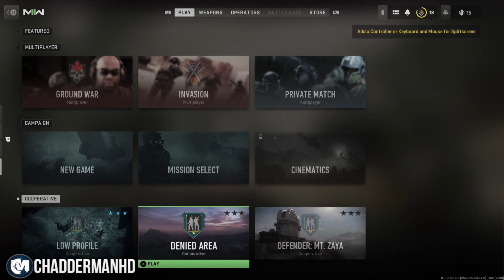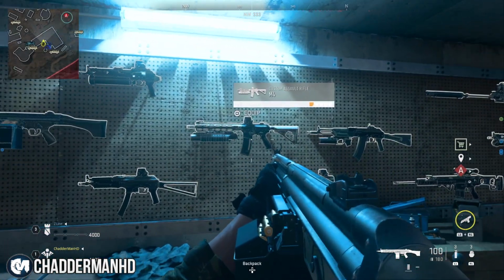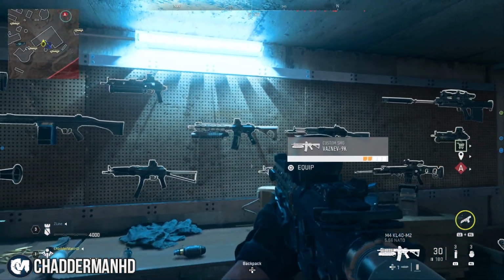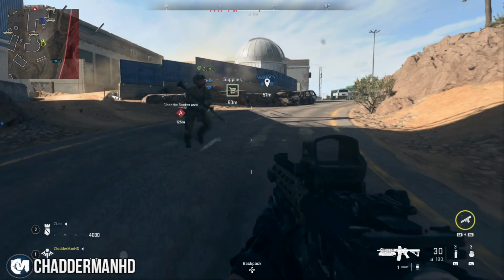MW2 Glitches: BEST WEAPONS XP MAX RANK METHOD After 1.08 Update!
In this video,  you’re going to see MW2 Glitches: BEST WEAPONS XP MAX RANK METHOD After 1.08 Update!
To be clear: This will take a few steps in order to successfully complete it. But with this video tutorial, you’ll achieve it with ease.

➜Like Goal 115? Sub Goal 75,000

 ▻Founder(s) B Man